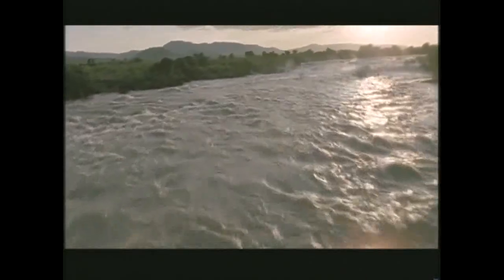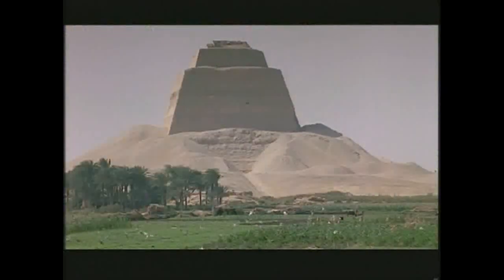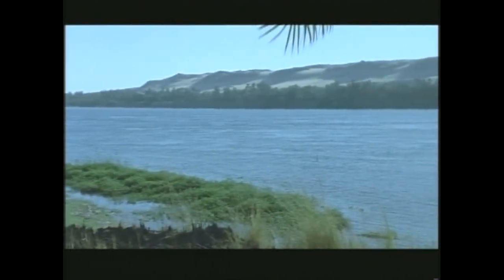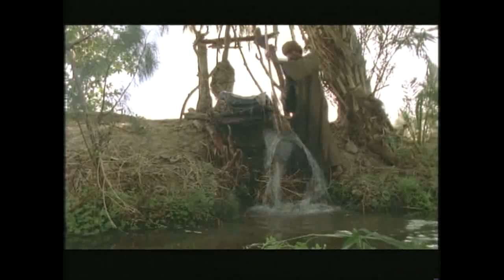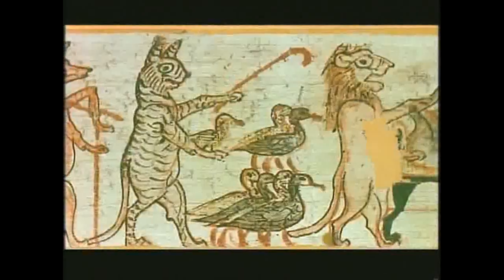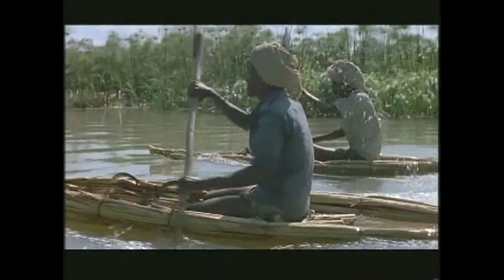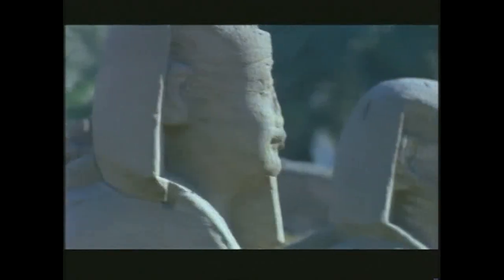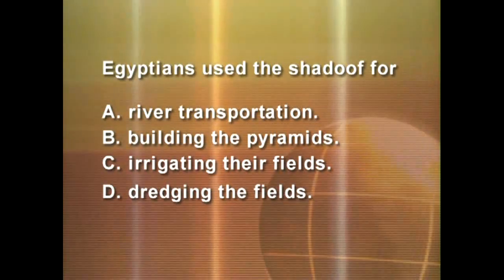The Nile: Where Egypt Began